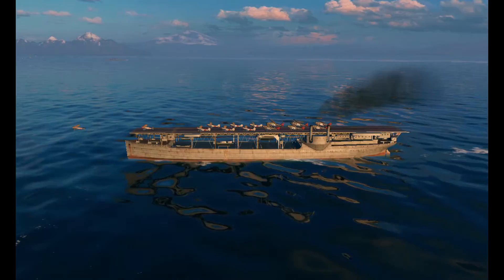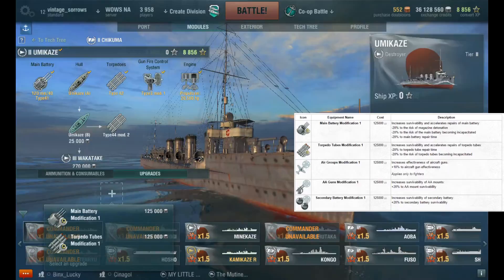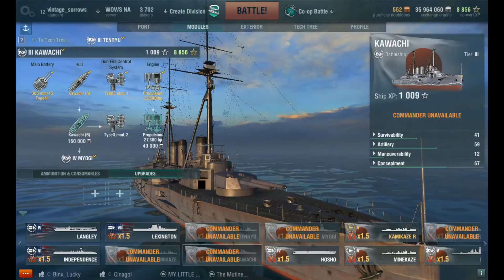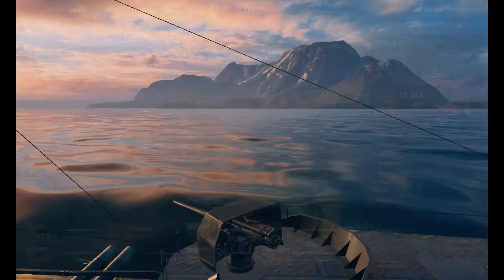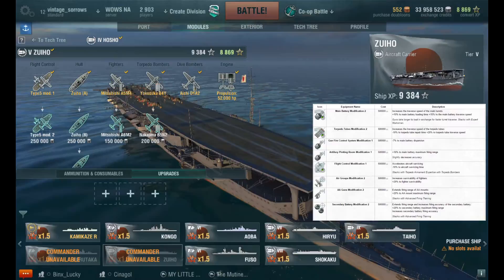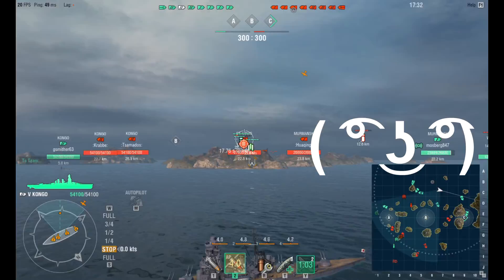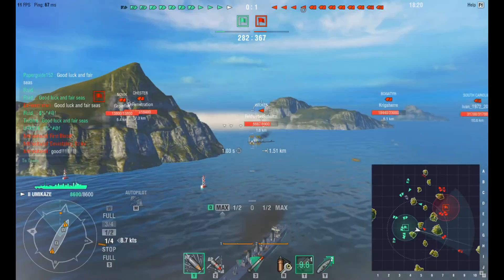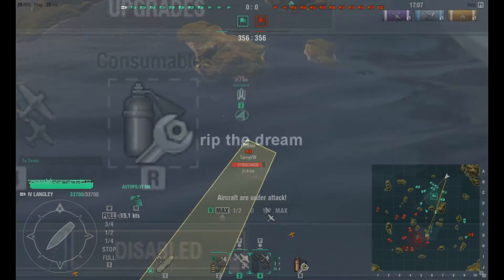world of warships competition 5 consumable and upgrade